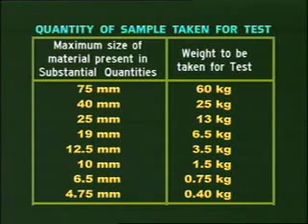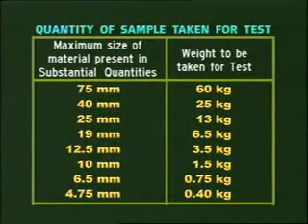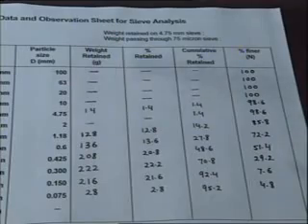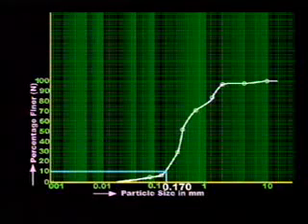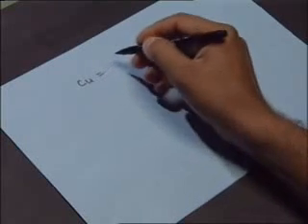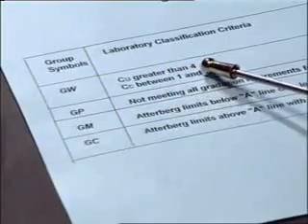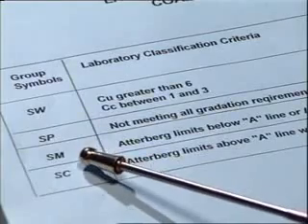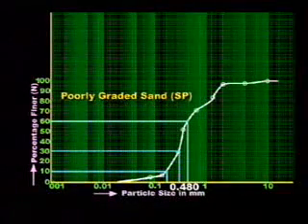Grain size analysis by sieving method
Soil mechanics practical